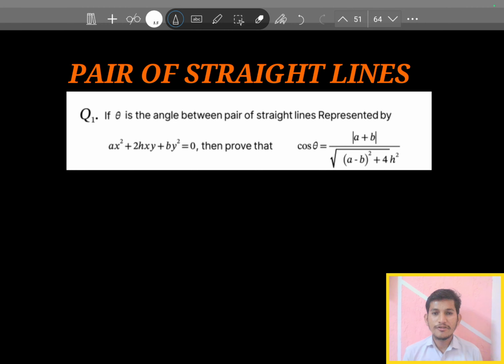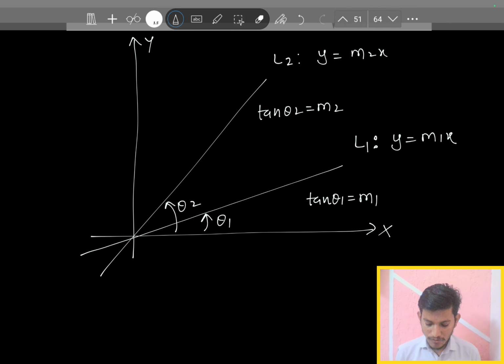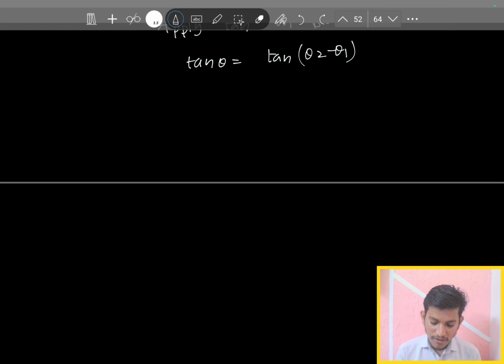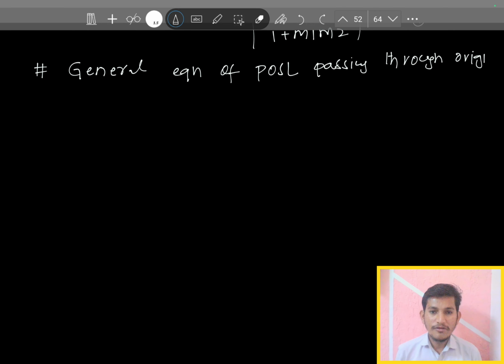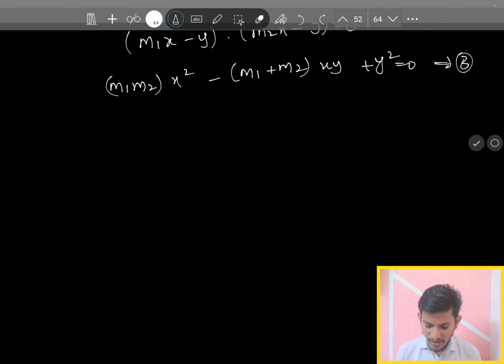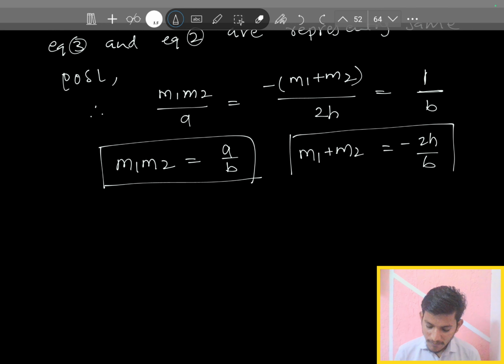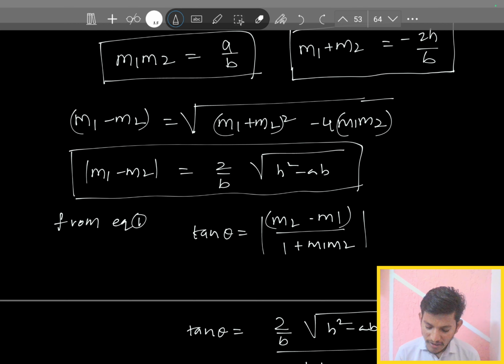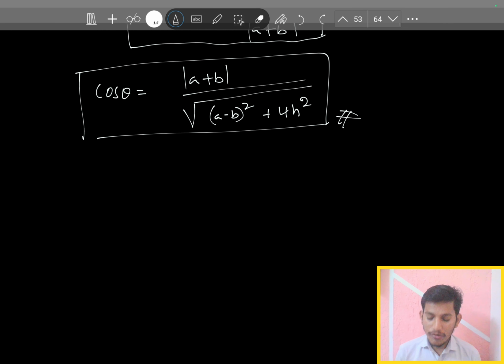Imp Q1| Pair Of Straight Lines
Welcome to RK Study Circle IIT, your ultimate destination for conquering IIT JEE and Telangana State Board exams! In this video, I'll share valuable insights and tips to help you ace exams with ease.

studytips TelanganaStateBoard
RK Study Circle IIT

Expert guidance on IIT JEE and Telangana State Board exam preparation
Tips and tricks to manage time effectively
Strategies to improve your weak areas
Mock tests and practice sessions
Doubt-clearing sessions with our experienced faculty

"Transform Your Dreams into Reality"
"Empowering Students, Enriching Futures"
"Unleash Your Potential, Unleash Success"
"Where Learning Meets Excellence"
"Your Journey to IIT Starts Here"

WHY CHOOSE RK STUDY CIRCLE IIT?

Regular progress assessments

Don't miss out on this opportunity to transform your dreams into reality! Watch this video now and start your journey to success with RAK Study Circle IIT!